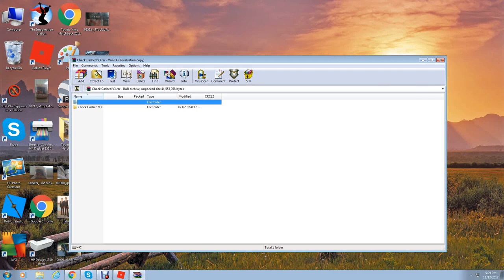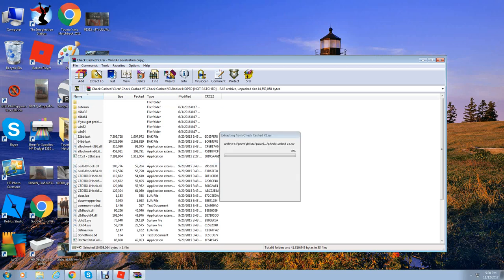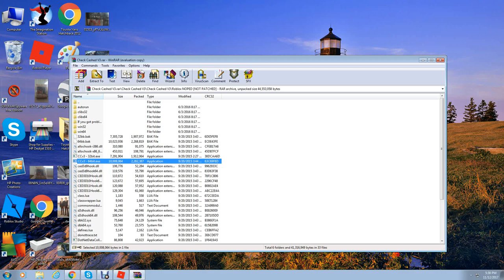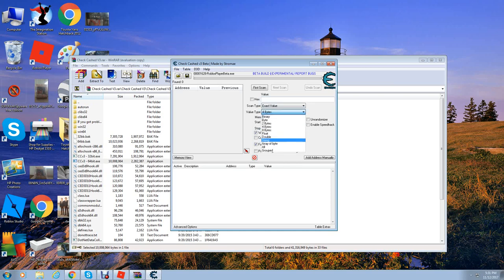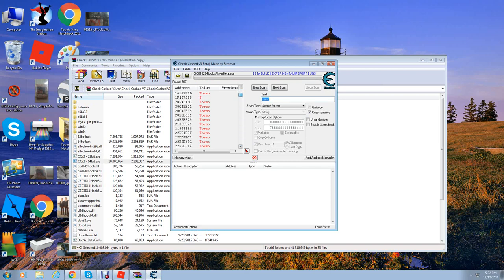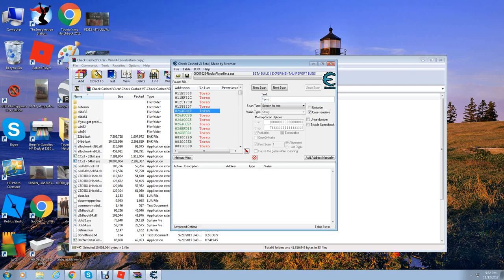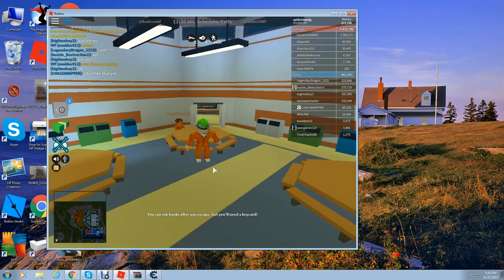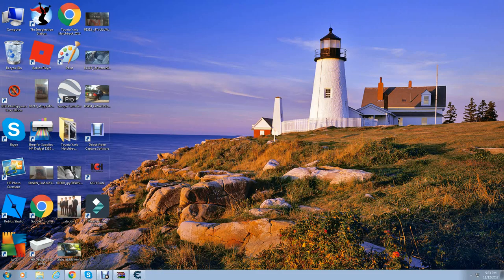How to walk through Walls in Roblox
The best Glitch ever !!!